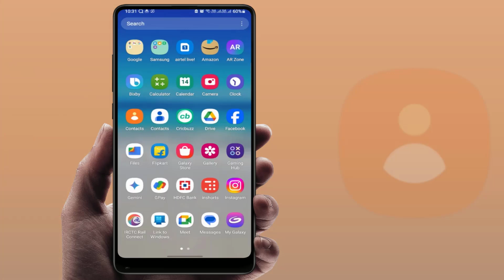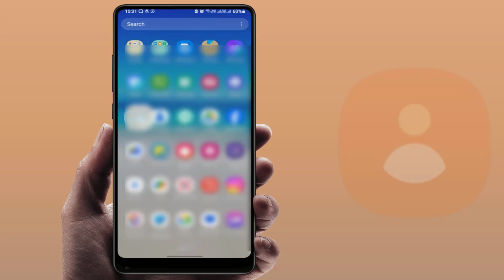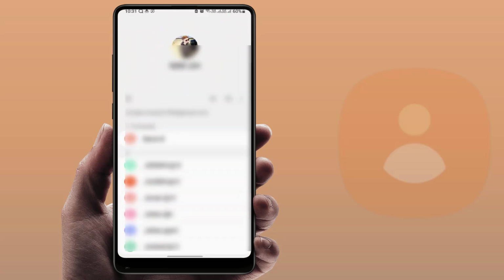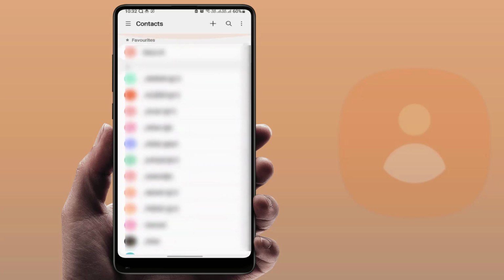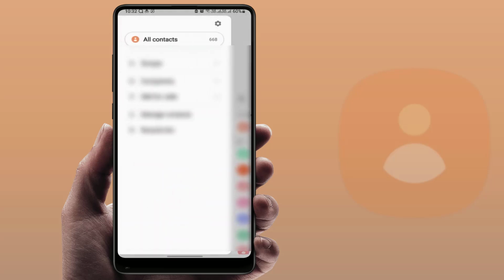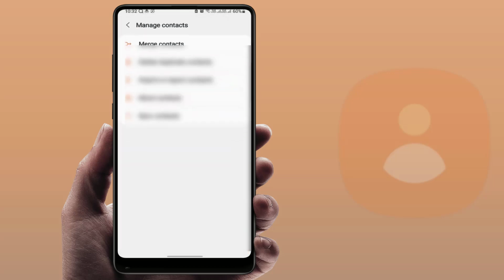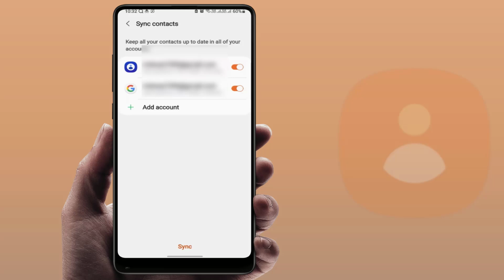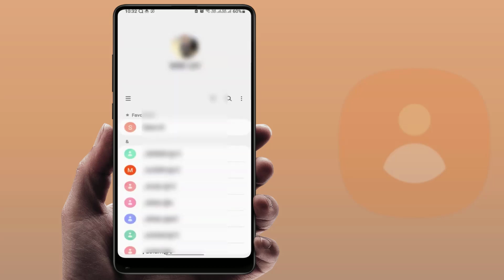How to Check if Contacts Are Synced With Google on Samsung Galaxy Phone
How to Sync Contact with Google Account on Samsung Galaxy Phone

How to check if your contacts are synced with Google on your Samsung Galaxy phone. We’ll also guide you through the steps to sync your contacts with Google if they’re not already synced, Whether you're troubleshooting missing contacts or just want to make sure everything is up-to-date, Watch now to learn how to manage your contacts and keep them safely synced with Google Account on Samsung Device.